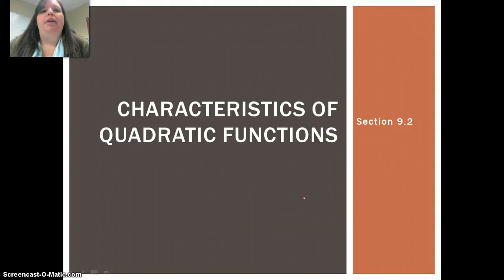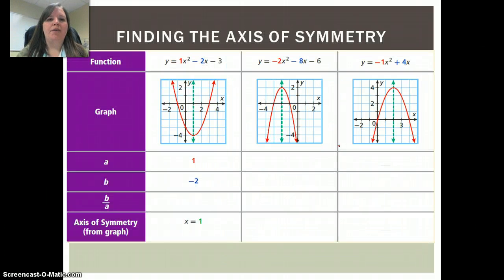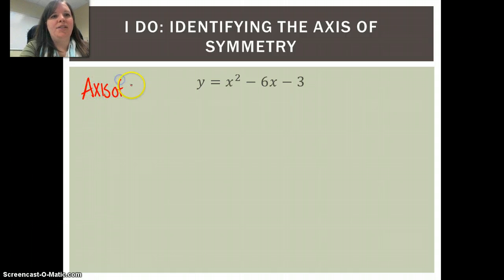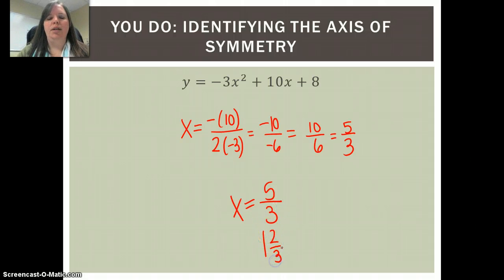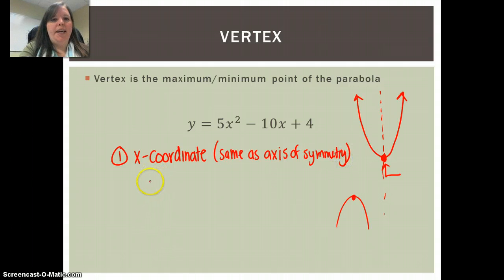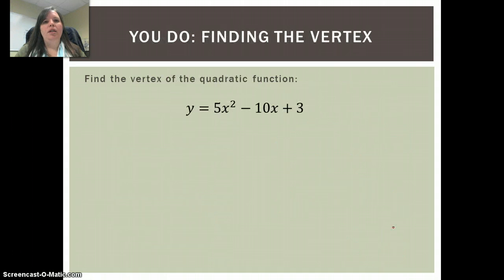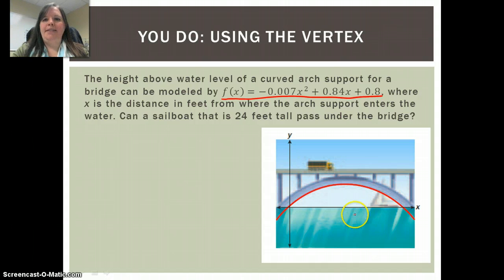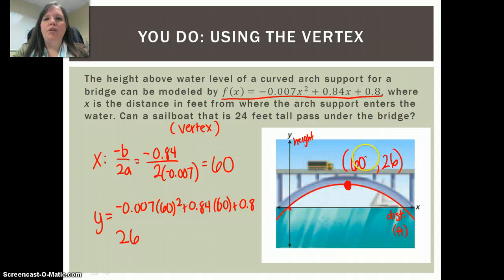Characteristics of Quadratic Functions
4/3 Video HW